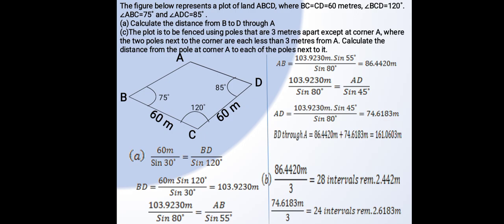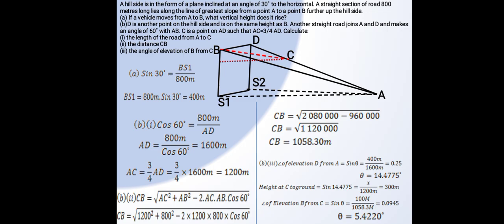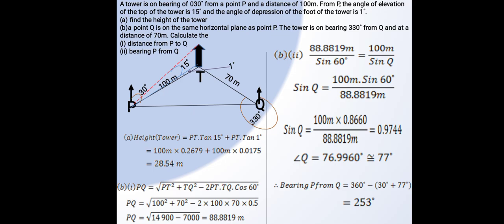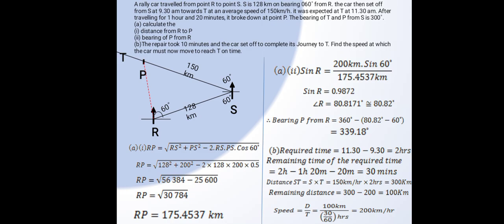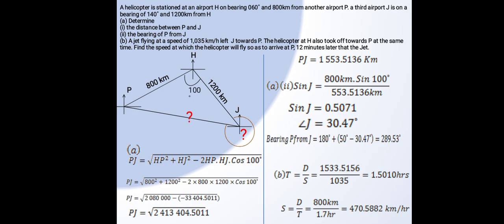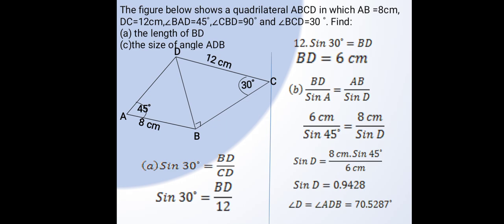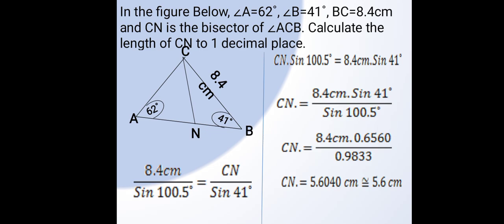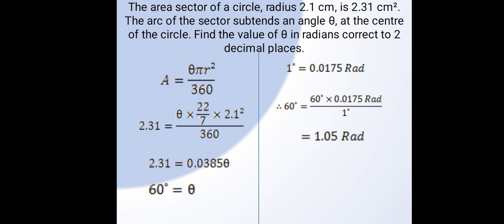KCSE maths past papers on Trigonometry II